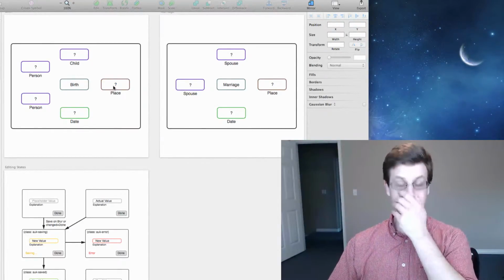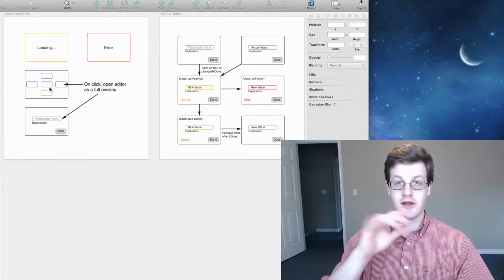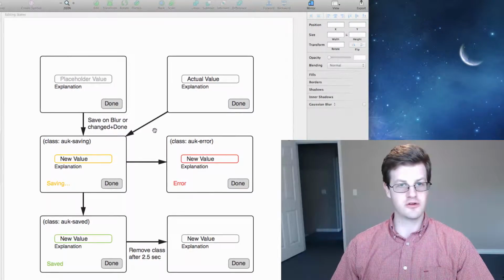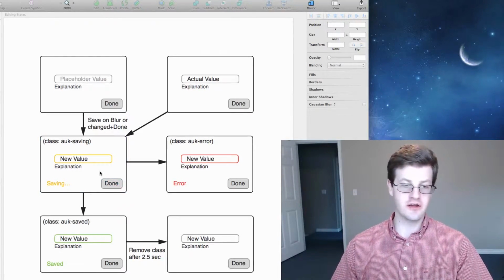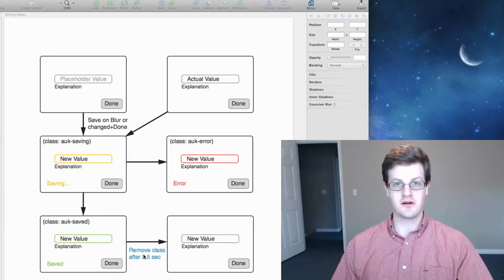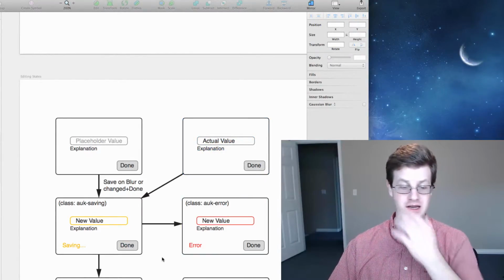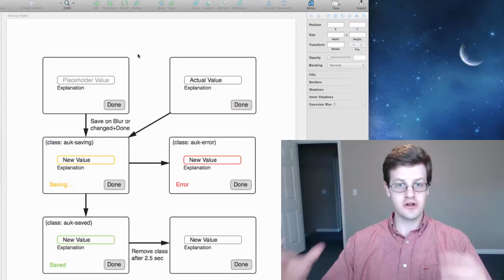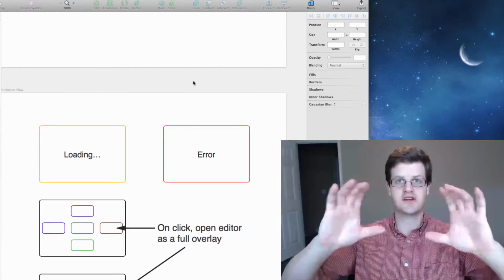Daily - 2015-02-03 - Designing Auk conclusions and editor flow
Just a lot of thinking things through so I can crank it out tomorrow.